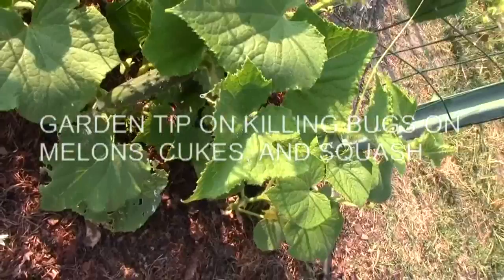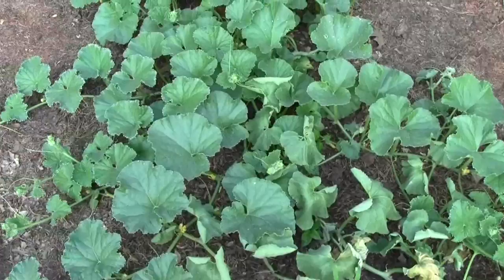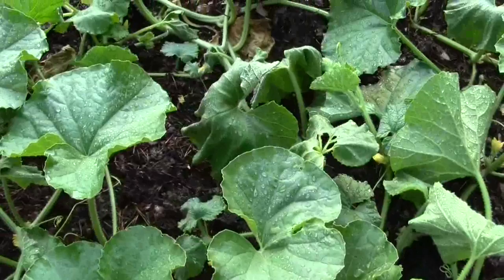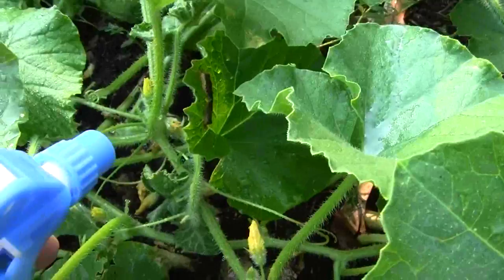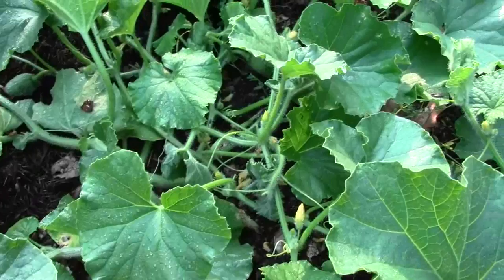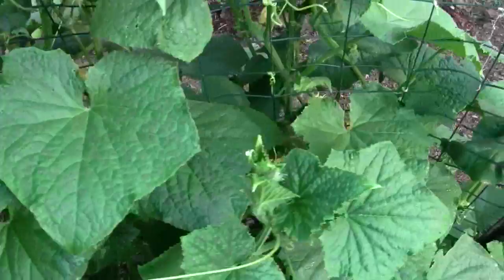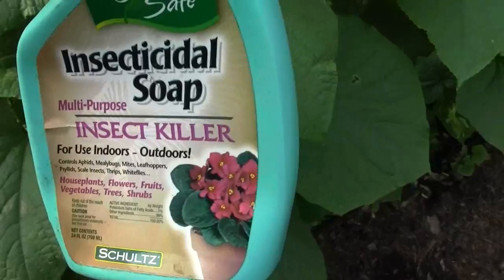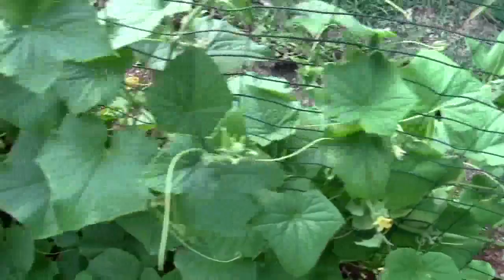GARDEN TIPS ON KILLING BUGS ON MELONS, CUKES, AND SQUASH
Watermelons do not like their leaves wet especially late in the evening because it can cause leaf damage. Try to do this when there is enough daylight and high temps to dry the leaves before dark. This is one of the biggest reasons for growing cukes on a fence. Plus after the first or second harvest you don't have to bend over to see and pick the fruit. You can stand back from the plants and see the fruit. I go down one side and my bride goes the same row from the other direction and we find almost all of them. You never want to leave and vegetables on the plant after it is past it's ripe stage or the plant will shut down and stop producing. You can use the sun light to see the shadows of the cukes in the foliage and find the ones that are hiding.